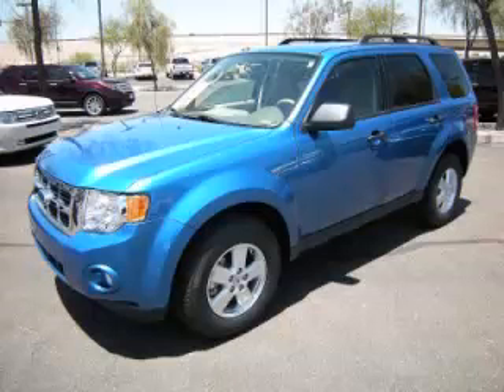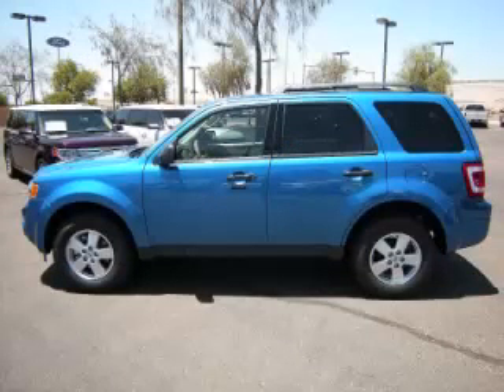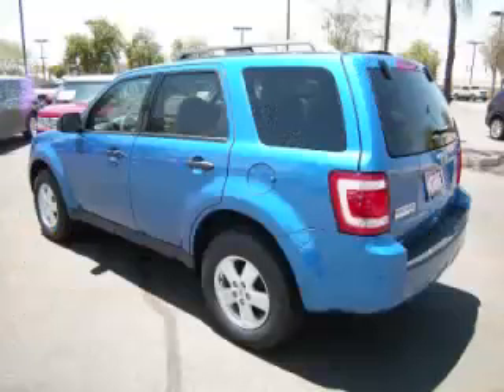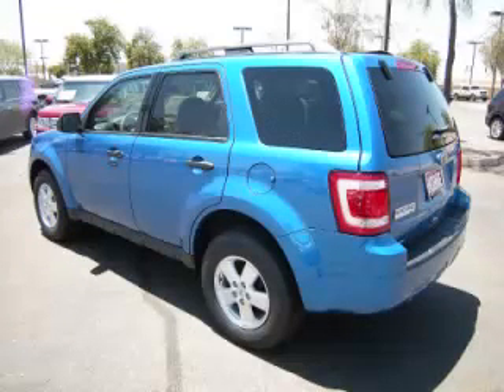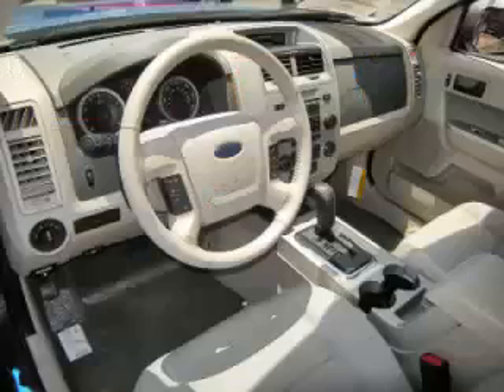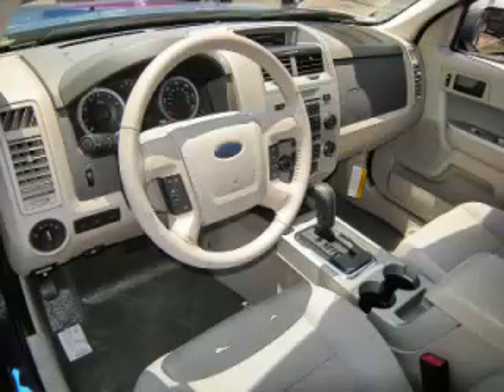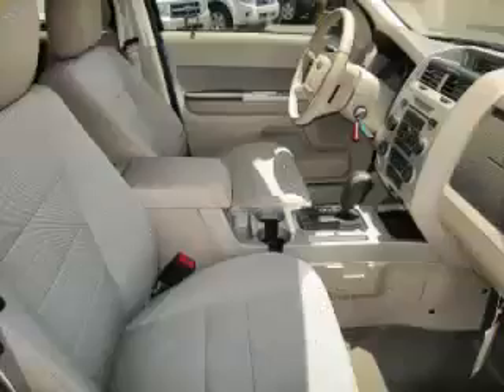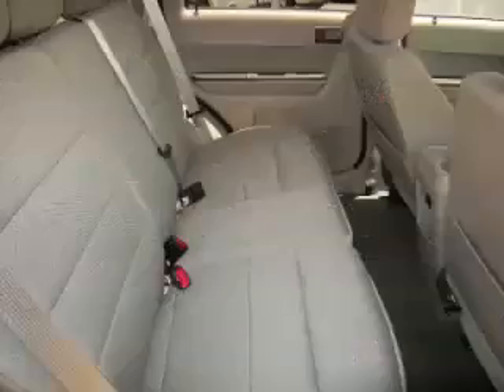2010 Ford Expedition in Apache Junction AZ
At Robert Horne Ford , our long-standing customers know us a dependable source of used pre owned vehicles, like this Ford Expedition XLT4 Door Wagon , conveniently located in Apache Junction, Arizona . For the absolute best in service, selection, and value, please visit our to learn more about this exceptional 2010 Ford Expedition

2010 Ford 4 Door Wagon XLT4 Door Wagon

Engine: V8, 5.4L; FFV
Fuel: Gasoline
Transmission: Automatic
Exterior Color: Red
 Stock #: 2935
 VIN: 1FMJU1G50AEB48777